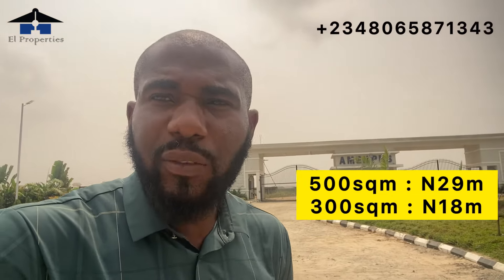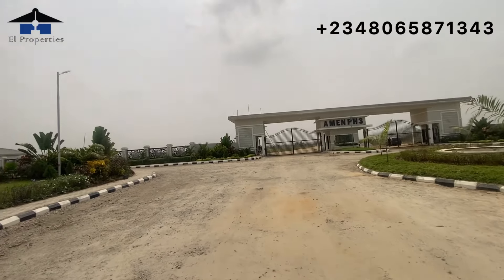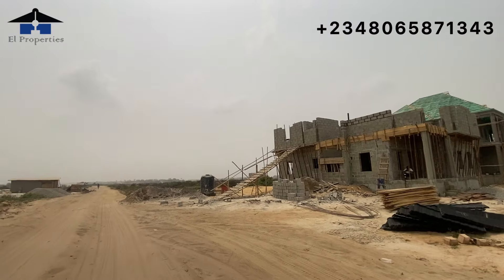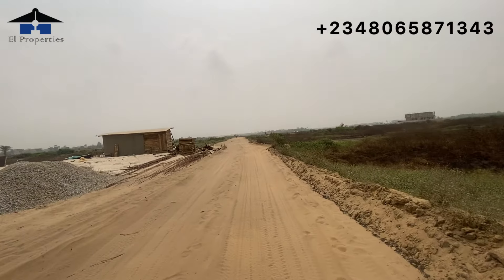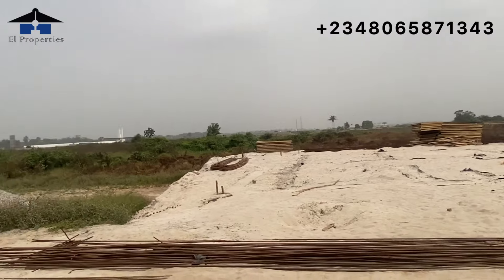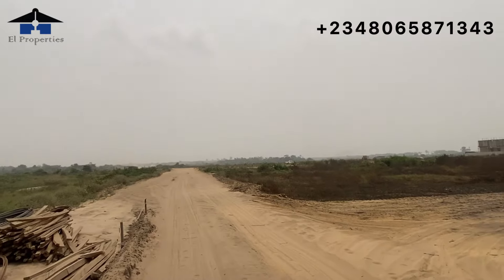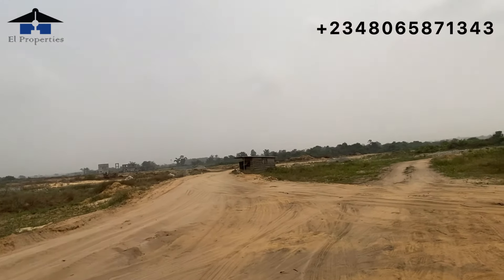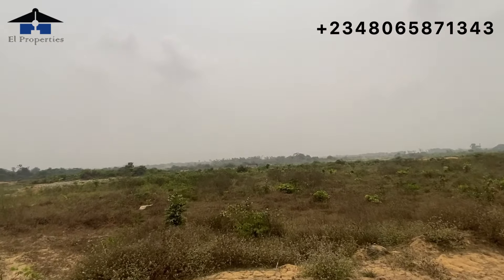Amen Estate Phase 3 Update | Land For Sale In Ibeju Lekki | Bungalow For Sale In Lagos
Amen Estate Phase 3 is located at Ibeju Lekki, 5 minutes drive from Pan Atlantic university, off Lekki - Epe Express road, Lagos State, Nigeria. Amen Estate Phase 3 is selling both Residential and Commercial plots and is the latest development by Redbrick Homes International Ltd.

RESIDENTIAL PLOT:
▪︎500sqm
👉N29 million on OUTRIGHT PAYMENT
👉N30,450,000 million on 6 MONTHS
👉31,900,000 million on 12 MONTHS

▪︎300sqm
👉N18 million on OUTRIGHT PAYMENT
👉N18,900,000 million on 6 MONTHS
👉19,800,000 million on 12 MONTHS

(PRICE ALL INCLUSIVE OF DOCUMENTATION AND DEVELOPMENT FEE)

ADDITIONAL INFORMATION:
▪︎Land Title: C of O
▪︎Land Size: 500sqm and 300sqm
▪︎Topography: 100% Dry Land
▪︎Fully Serviced Estate

BUNGALOW PRICE:
▪︎2 Bedroom (Carcass): N37M (outright)

▪︎3 Bedroom Bungalow with BQ (Carcass): N43M (outright)

The property comes with a Certificate of Occupancy. Additionally, a 5% fee covers title deeds and surveys

Don’t miss out on this goldmine!

Own your piece of Amen Estate Phase 3
before it’s sold out.